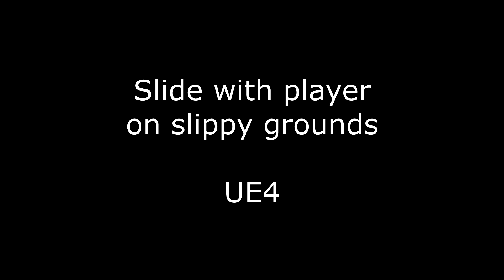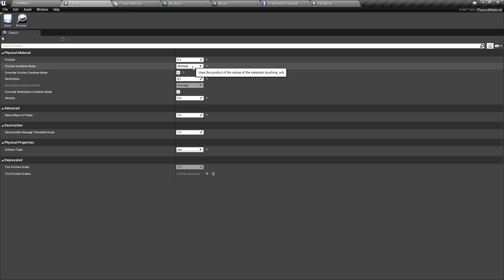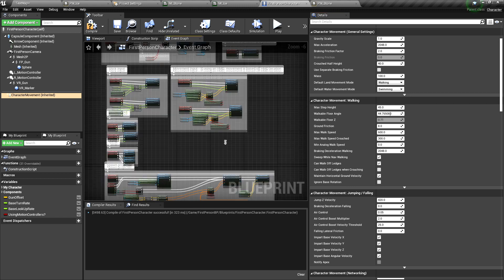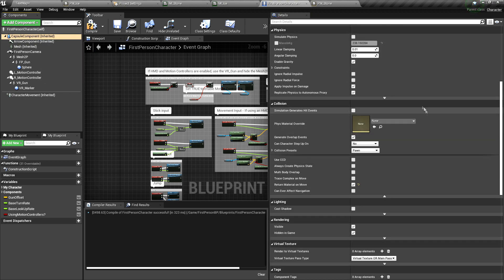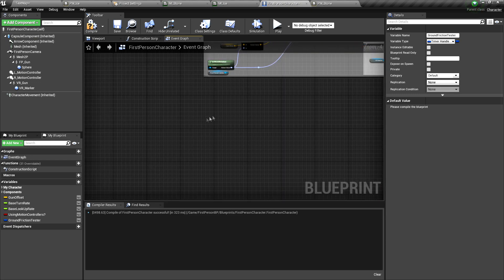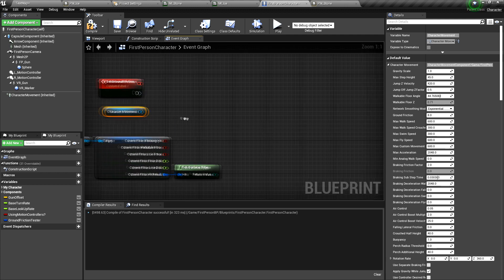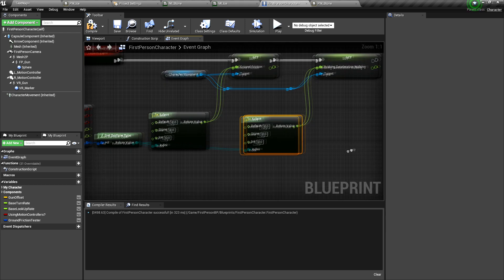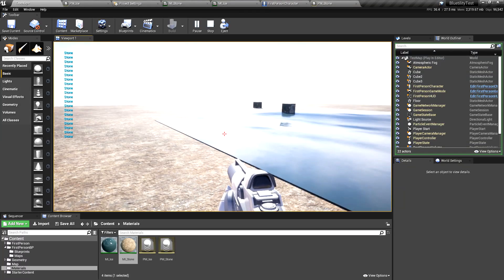Slide player on slippy, icy ground in Unreal Engine 4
this video tries to explain how to detect physical surface types of materials he walks on and set some movement component settings accordingly to fake a slippy ground.
i.e. make the player slide on ice or any other slippy surfaces.